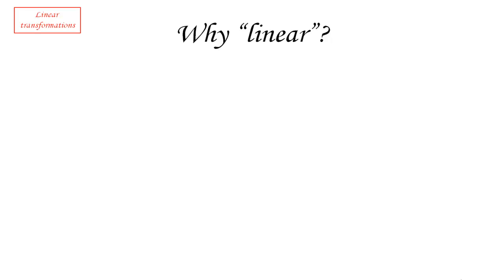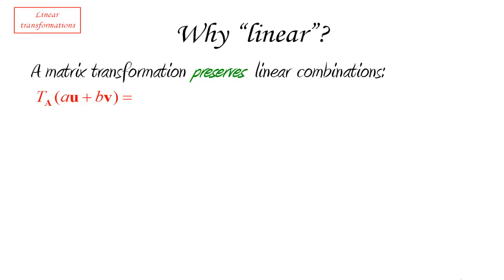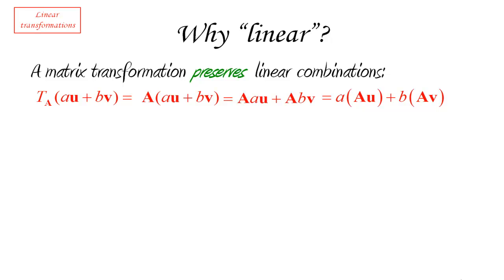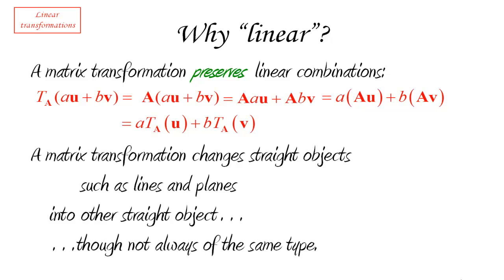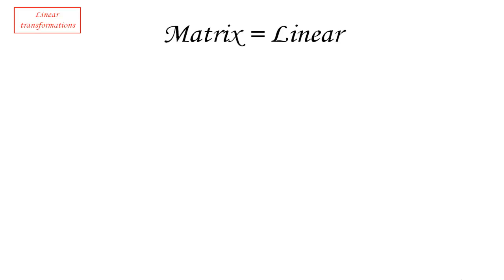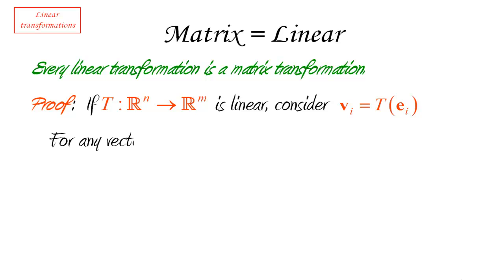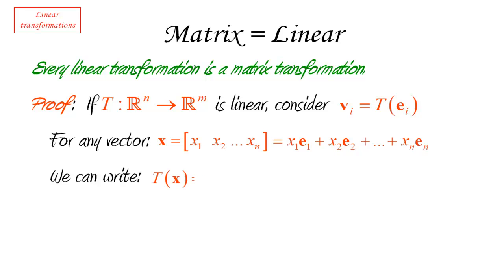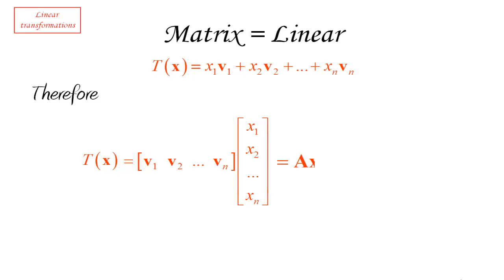Linear transformations 3